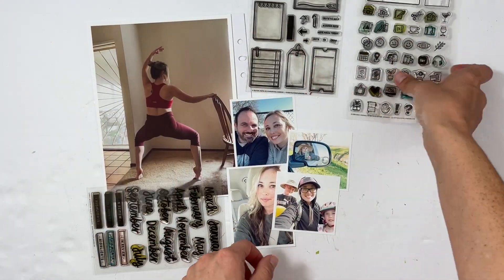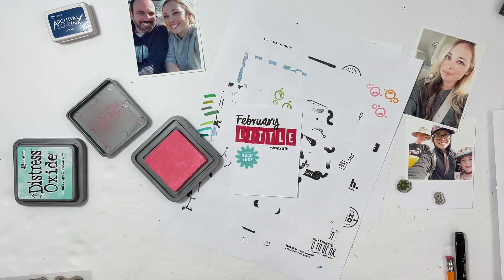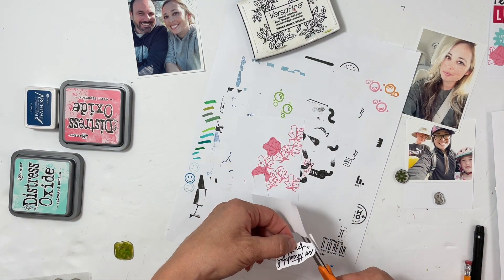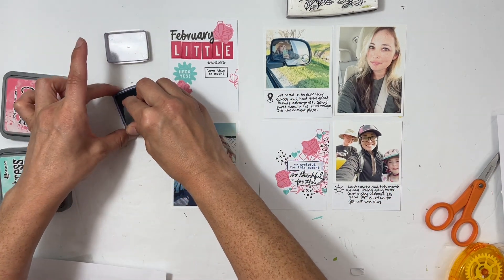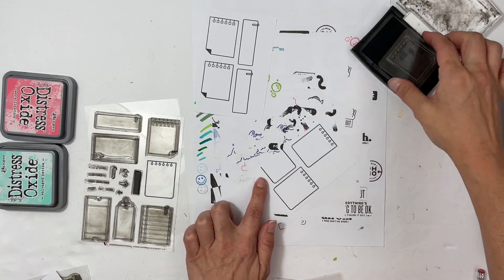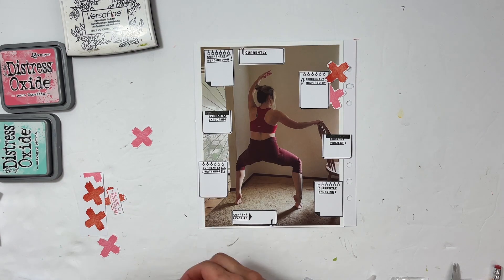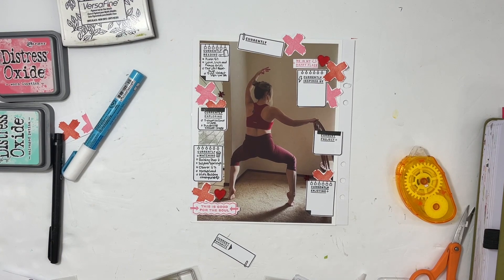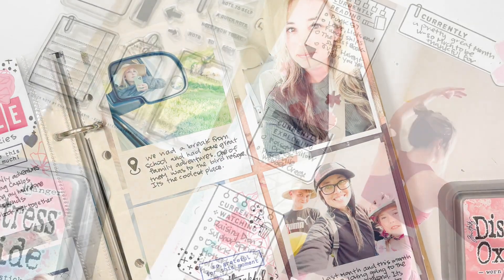Everyday Explorers Co Pocket Page Stamping Scrapbooking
Hello!! Today I’m excited to share 2 projects using July Everyday Explorers Co. stamps to document my February.

I will scrapbook a little stories pocket page and then a February monthly review page.

I love using the stamps to make my own pocket cards and also using the small notes stamp set to write down the currently's for my February.

❤️PRODUCT LINKS❤️
** EVERYDAY EXPLORERS CO **

** Everyday Explorers Co Mixed Marks by Felicitas Mayers Digital

❤️ STICKERS ❤️
** 29 Prompts: 100% Me

** AMAZON SHOP